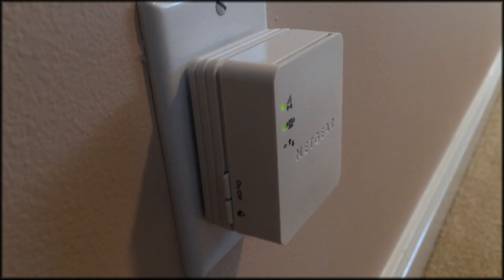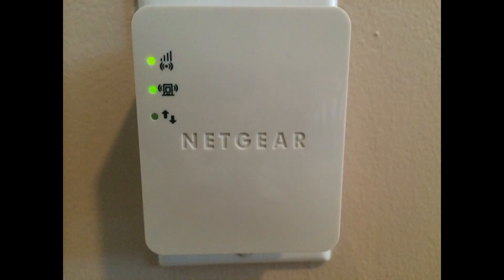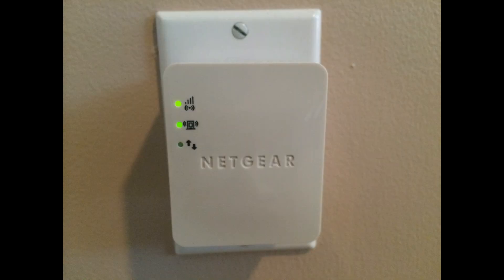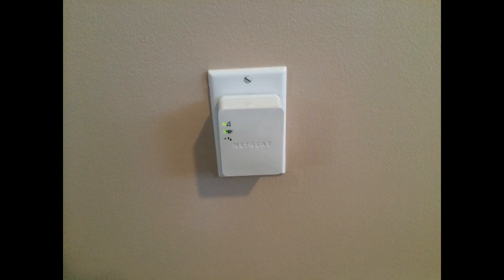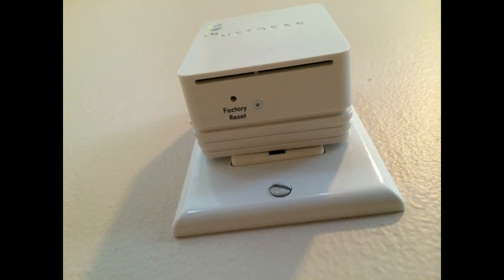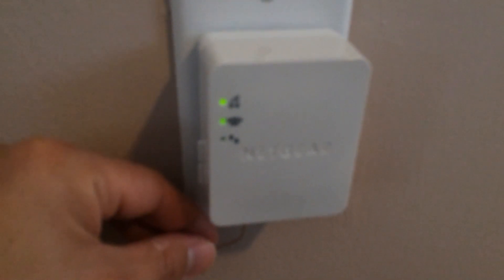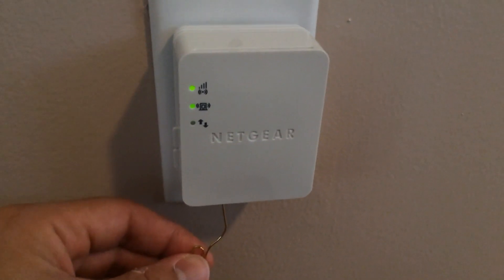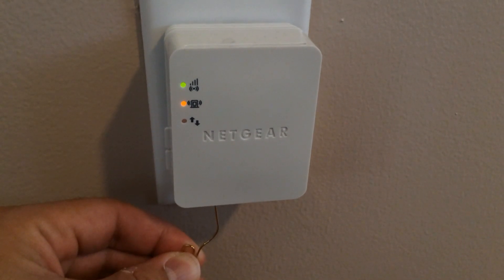NETGEAR N150 Wi-Fi Range Extender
If you're looking to extend your wifi network, but don't want to spend too much money, you can get the netgear extender.  It's low cost, but it works.
The setup is fairly straight forward.
I realized I didn't need it in my house, and donated it to our community clubhouse to extend wifi access to the pool area.
We discovered what was causing the wifi network to drop in the house was whenever the microwave would turn on, it would halt all of the traffic.  We haven't done anything to remedy the microwave oven interference, we just live with it.
Should you need to reset the device to bring it to a new network, the hole is on the bottom, and like devices in the old days, you gotta whip out the paper clip to poke the hole.
If you would like to purchase one of these devices, the link is in the description below.
Technuba